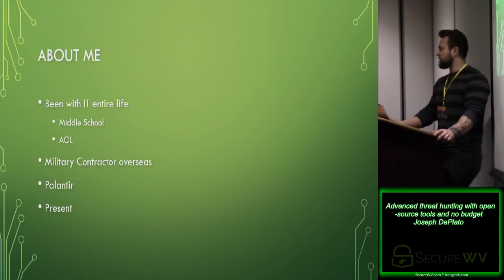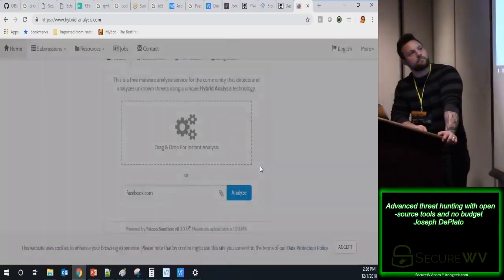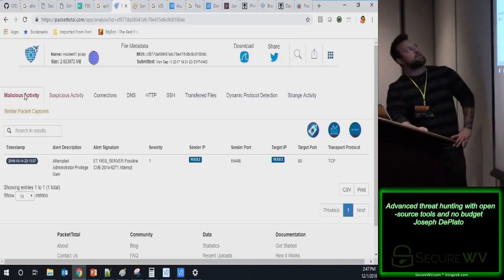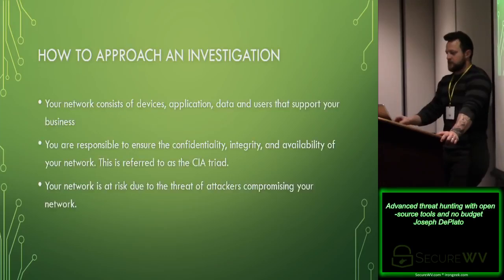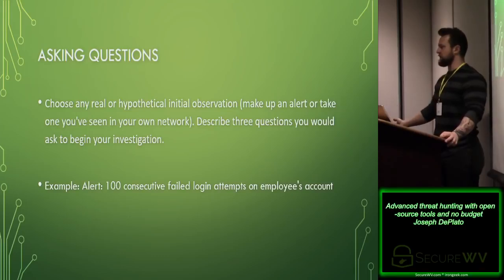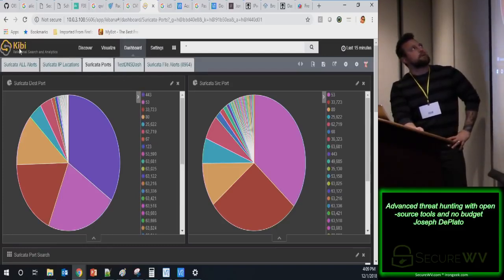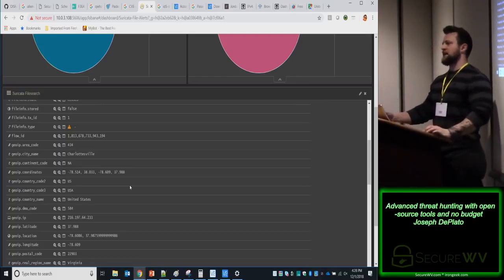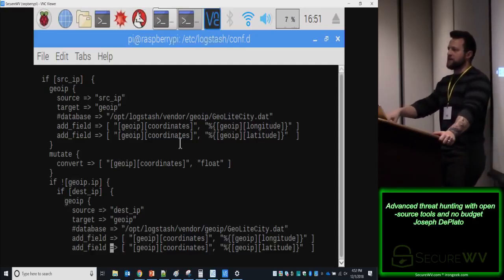Advanced threat hunting with open source tools and no budget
Joseph DePlato